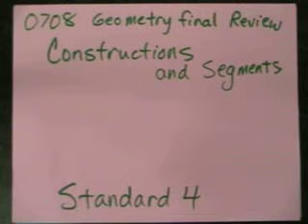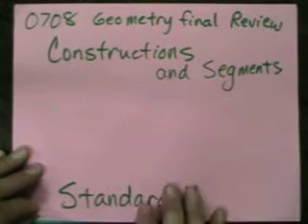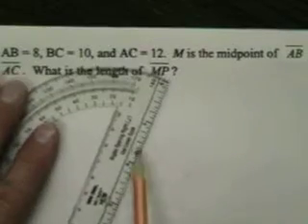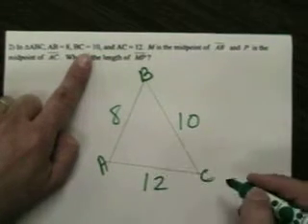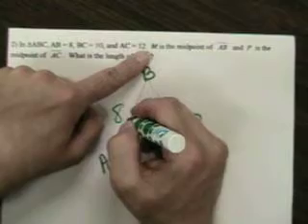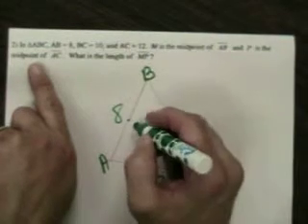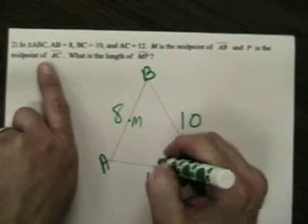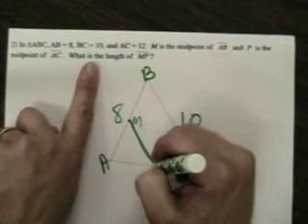Geometry Final Review Standard 4